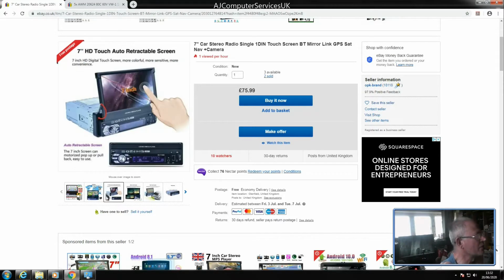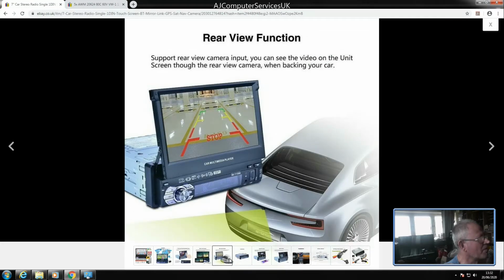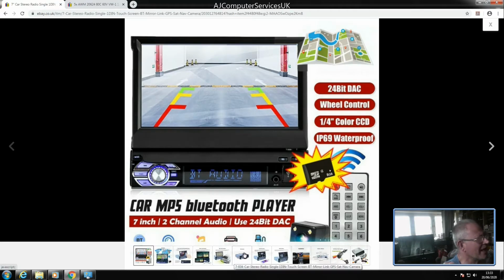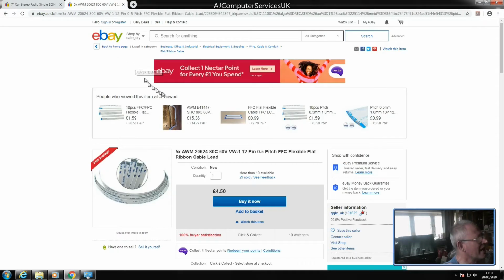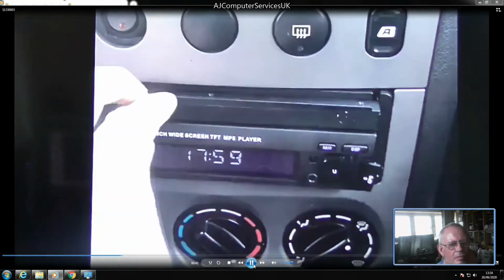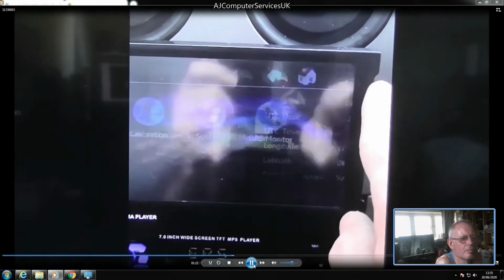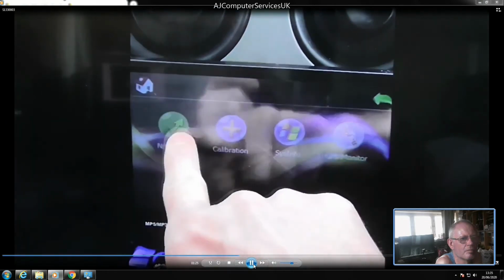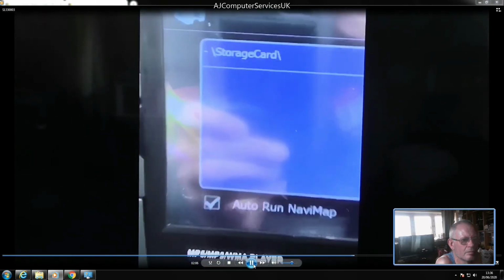Single Din Car Stereo with 7" Screen 9601G - Faulty GPS - Possible FIX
9601G -  7" Car Stereo Radio Single 1DIN Touch Screen BT Mirror Link GPS Sat Nav +Camera

Unable to use the on-board Navigation as I believe the MicroSD Card Slot for the GPS Navigation may have become faulty or the Controller for the MicroSD Slot for the GPS may have developed a fault.

** Update ** The fault turned out to be a dodgy ribbon cable which connected the GPS MicroSD Card slot to the Mainboard / Motherboard,
If you feel confident performing the repair yourself and you're qualified to do so then go for it,
It really wasn't that difficult to be fair, for me anyway but we're not all equal and if you feel that you
are not able to perform the repair then leave it to the Professionals!

Ribbon Cable:
5x AWM 20624 80C 60V VW-1 12 Pin 0.5 Pitch FFC Flexible Flat Ribbon Cable Lead or Copy & Paste or Click the following Link:
For some reason I could only find them in packs of 5 ?
This is the same item that I bought on eBay and it was fairly easy to replace,

Link to a similar Car Stereo that I purchased on eBay:
or search for: 7" Car Stereo Radio Single 1DIN Touch Screen BT Mirror Link GPS Sat Nav +Camera

Unfortunately the unit was stolen not long after I had repaired it so I doubt I'll be much help if you need any advice but I will try if you get stuck...
I will never Purchase a Radio without a detachable face again, Never mind we live and learn as they say!

Hi and Thank you for choosing to watch 1 or more of my Videos, My name is Anthony and I live in Birmingham, UK, I am a Computer Engineer by Trade and I'm Passionate about all things Tech related, Whether it be Home Cinema, Listening to Music, In-Car Entertainment, Security Systems or Gadgets in general, I first got into Computers in the early 90's with an old Intel System that had a 486sx CPU, 4Mb of Ram and I think it had a 100Mb Hard Drive if I remember correctly and I haven't looked back since, I'm quite happy using a Mac or PC but my preference is for PC, My first iPhone was a 2G model back in the mid 2000's or thereabouts after being used to Sony Ericsson's and Nokia's but I'm quite happy using an iPhone or Android device as long as it's capable of doing the job of course.

Press Like or Dislike and feel free to Subscribe to my Channel especially if this Video has helped you in some way and I would prefer it if you liked my Video as it is my aim to help you, I do plan on posting more Videos in the future that will be based on Tech, Retro/Vintage, Tips and other Videos that you may find interesting or useful especially if you're interested in Computers, Tech, Gadgets, ICE, Security and the like.